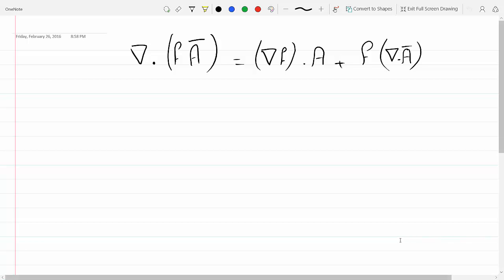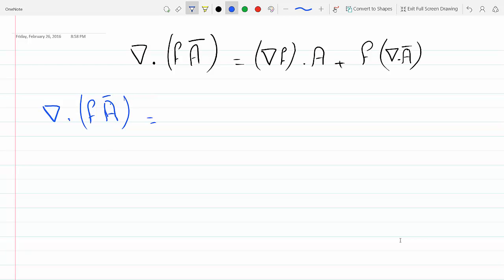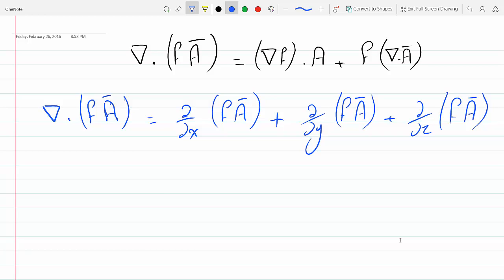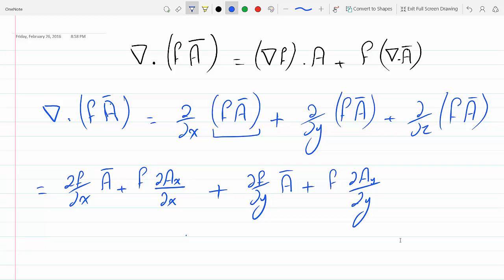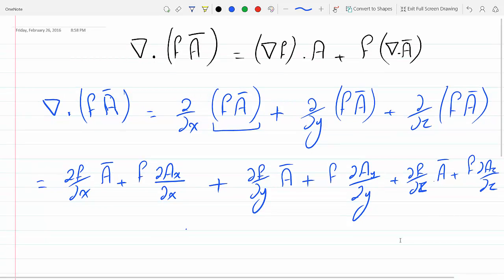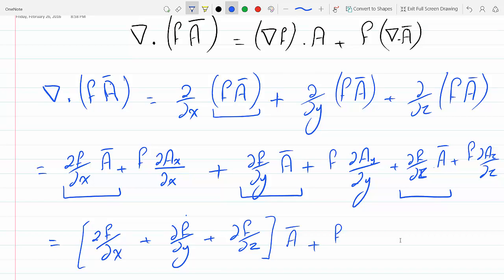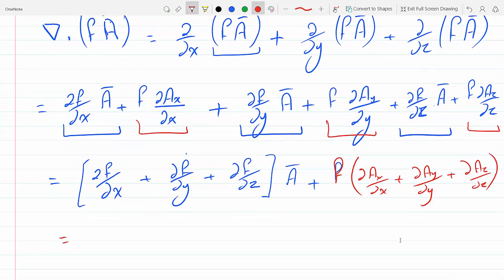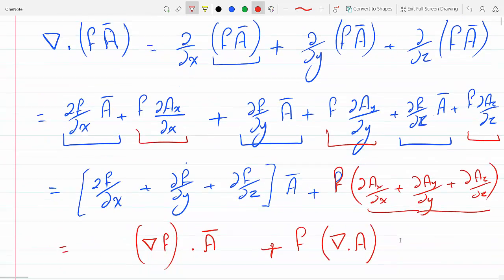Proving product rule number 5 vector calculus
griffith's
Proving product rule number 5